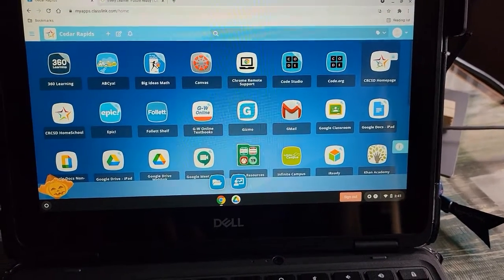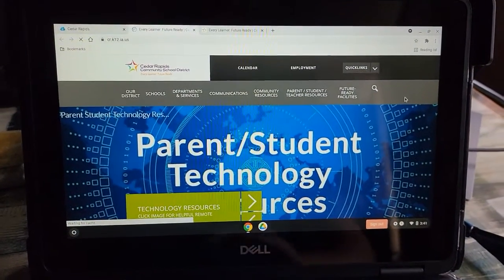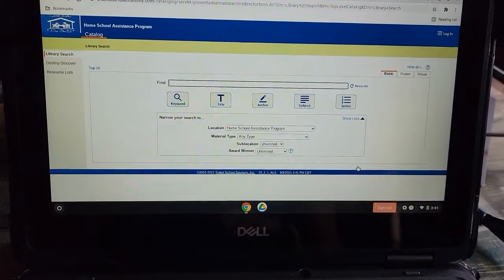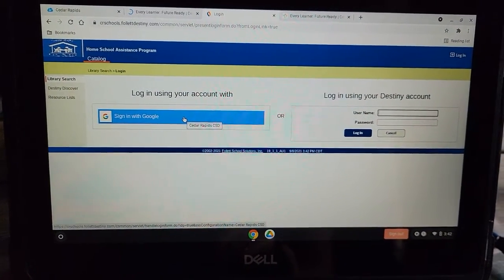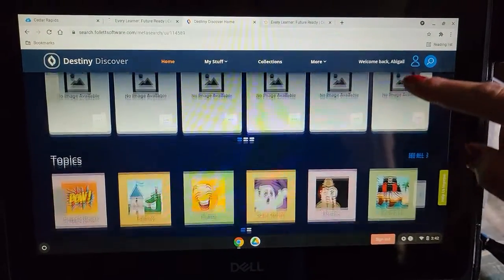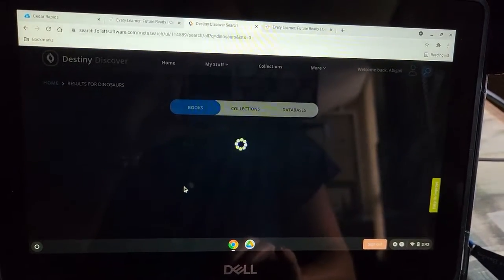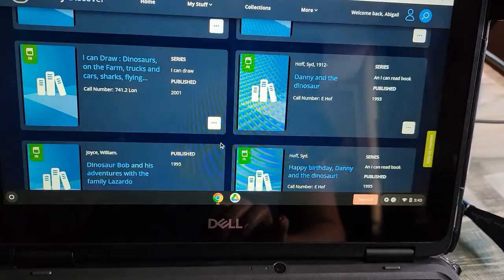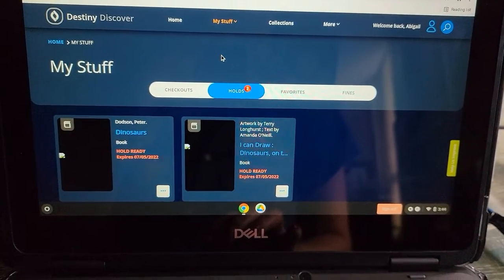Putting a book on hold